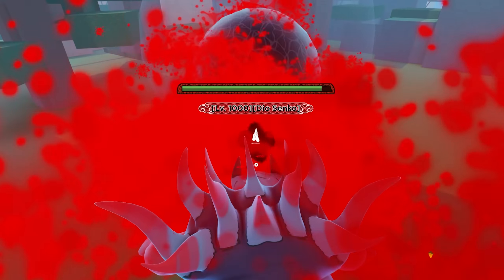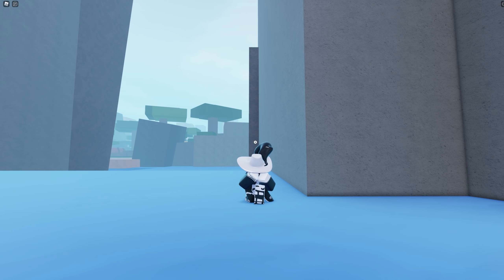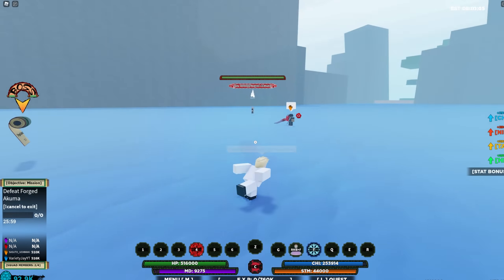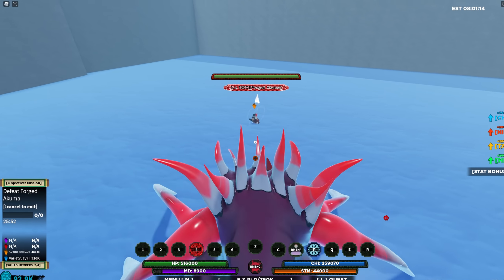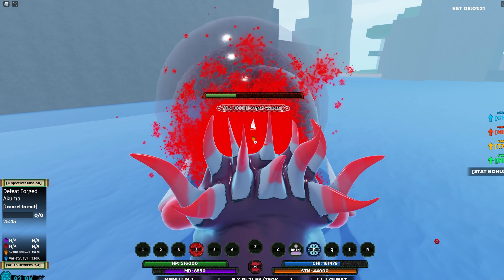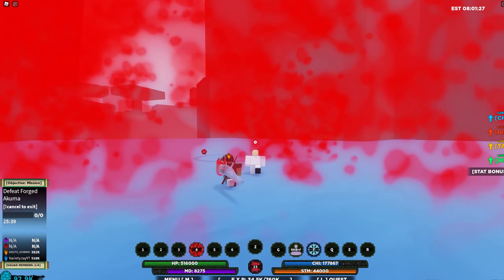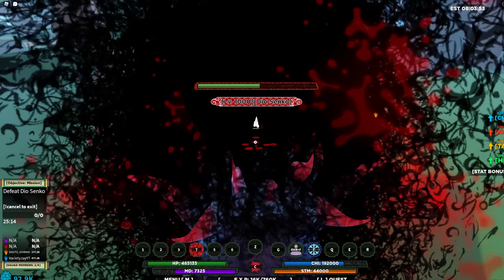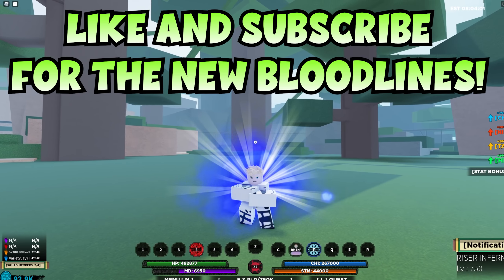Oneshotting A Boss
Oneshotting A Boss In Shindo Life... What Is That DAMAGE RELLGames?!